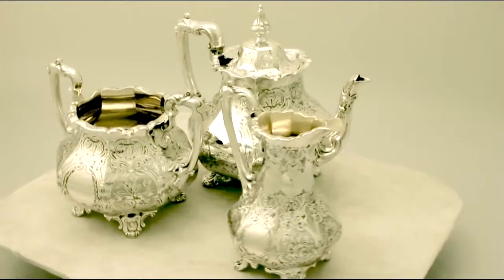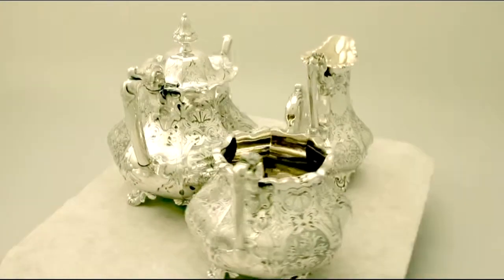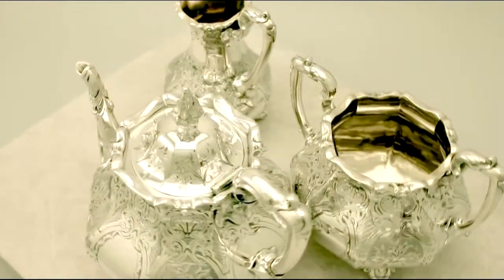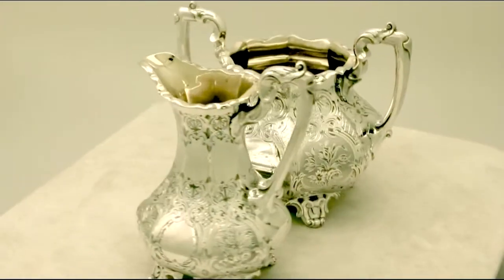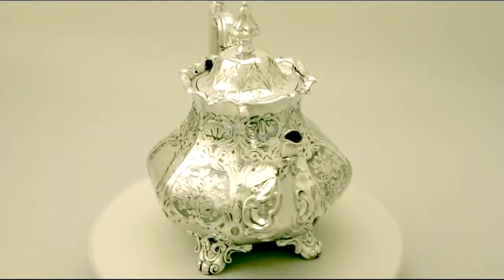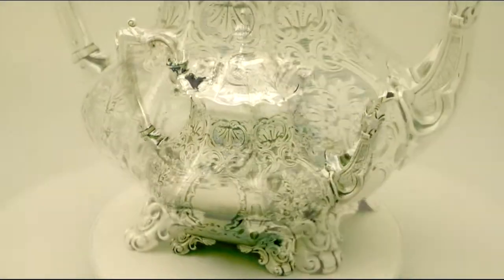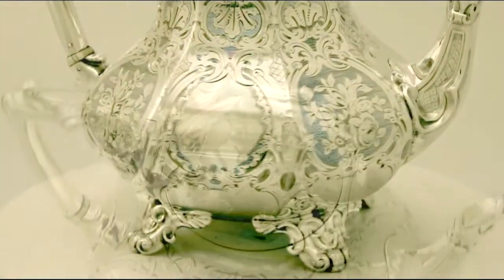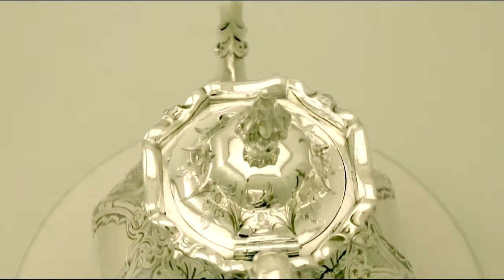Sterling Silver Three Piece Tea Service - Antique Victorian - AC Silver (W5762)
An exceptional and impressive antique Victorian English sterling silver three piece tea service / set; part of our Victorian silver teaware collection

Item Ref: SKU W5762